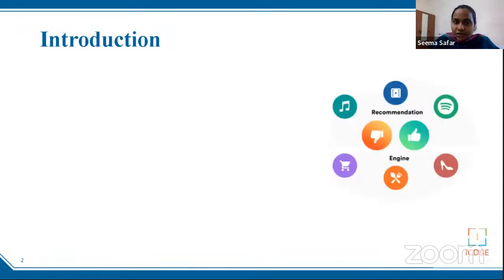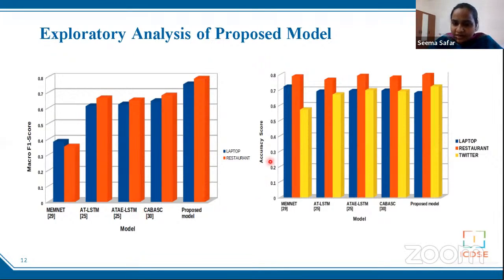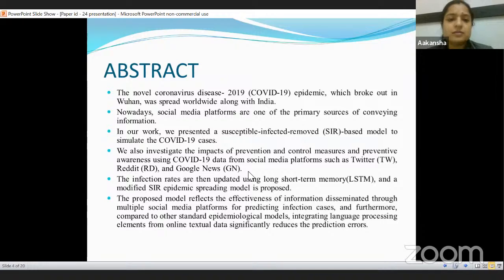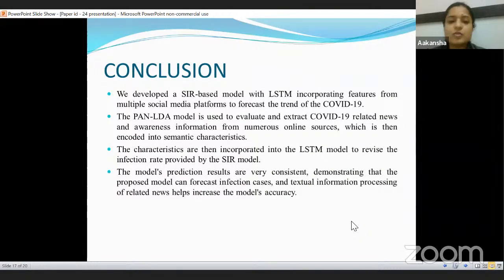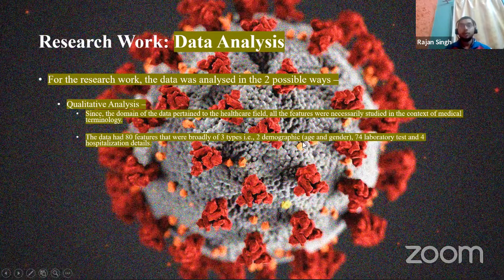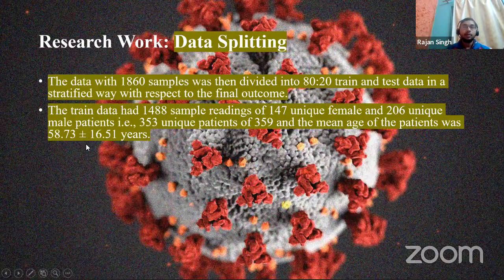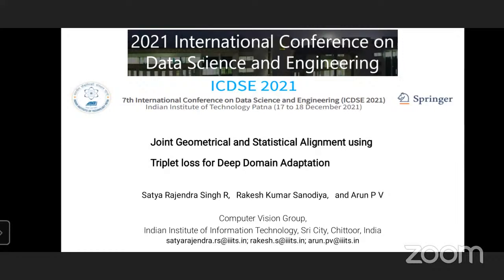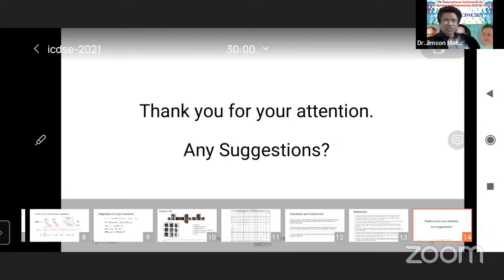Meeting CUSAT Live Stream